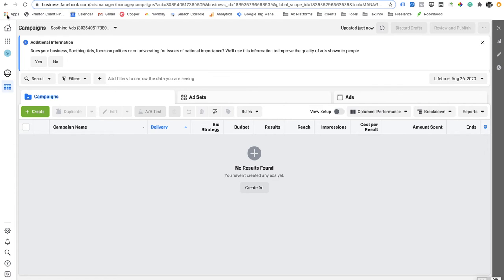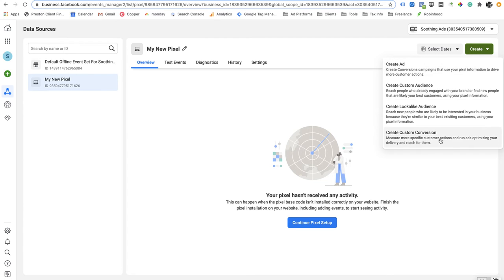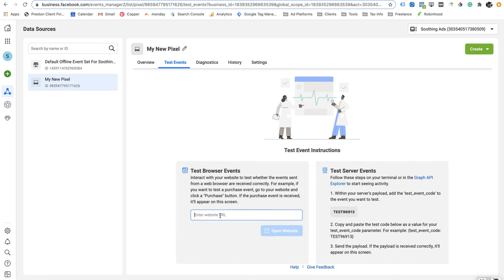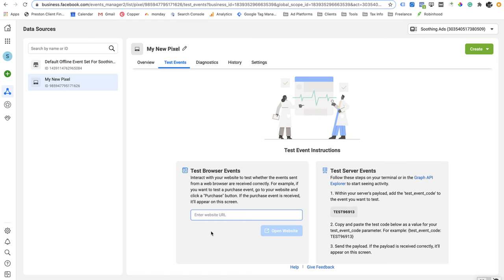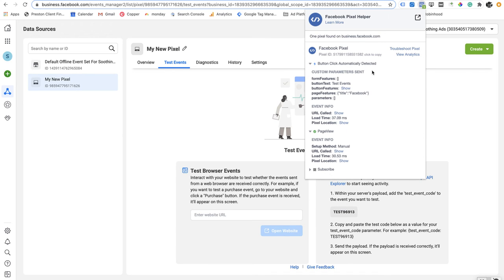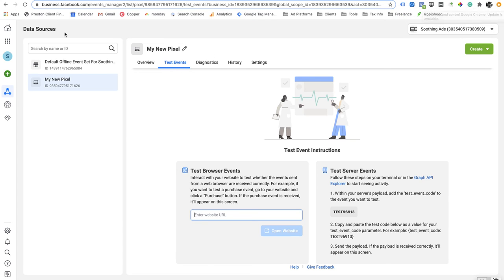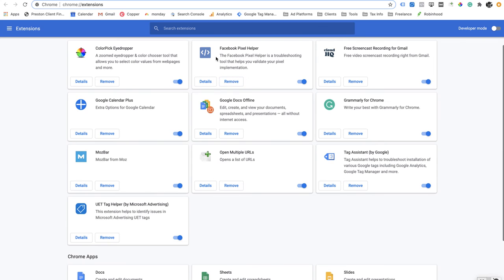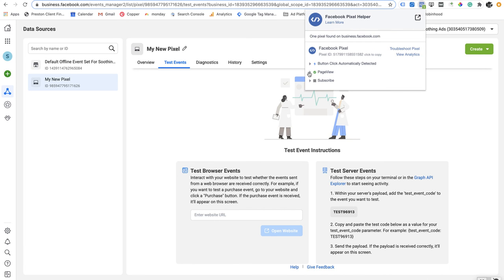Facebook Ads Training: Making Sure Your Facebook Pixel Is Set Up Correctly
After you have set up your Facebook Pixel, and installed it on your site, you may want to double-check that it is set up correctly. Today, we are going to be showing a very easy way to make sure that Pixel is firing correctly, and that your events and conversions are tracking.

There are two ways to do this:

1. Test Events Menu
- Click on Business Tools from the Ads Manager dashboard
- Navigate to Event's Manager on the left-hand side of the screen
- Click on Test Events in the top menu
- Enter your website URL and test your firing events

2. Facebook Pixel Helper Chrome Extension
- Navigate to Google Chrome Settings
- Click on Extensions
- Navigate to the Chrome Extensions store
- Download and turn on the Facebook Pixel Helper Extension
- Navigate to your site, and make sure the Facebook pixel and events are firing

You can always check the Facebook Pixel Helper in the future if you change your site, pages switch, or conversions change. This will be a helpful tool, especially if conversions ever stop tracking.

Still have questions about setting up your Facebook Pixel?